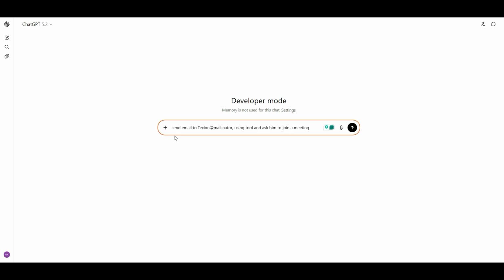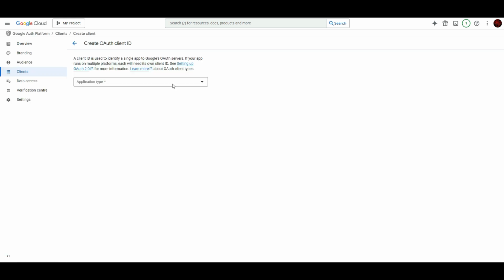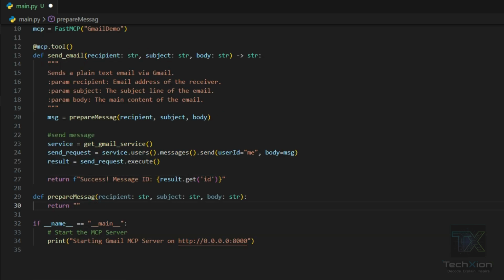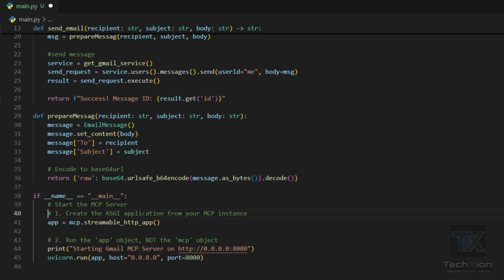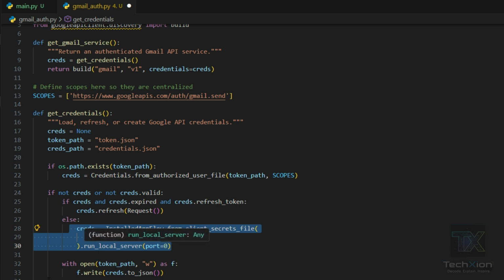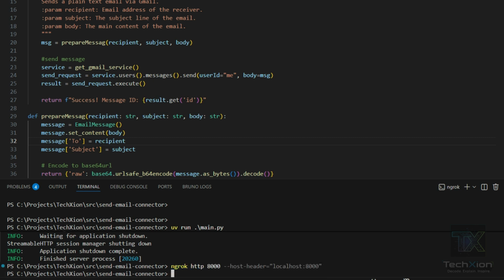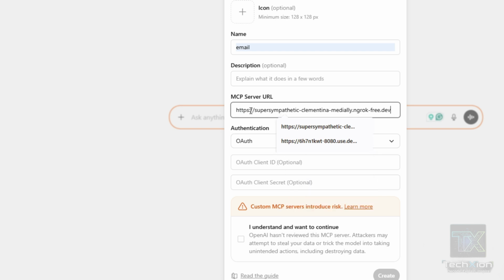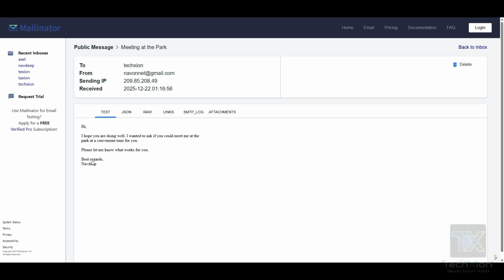Stop Copy-Pasting! Connect ChatGPT to Gmail using MCP & Python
Turn ChatGPT into a functional AI Agent! In this video, we use Python and the Model Context Protocol (MCP) to bridge the gap between LLM reasoning and the Gmail API.

About this Video: Stop using ChatGPT as just a chatbot and start using it as an operator. I’ll walk you through the end-to-end process of building a custom MCP server in Python that allows ChatGPT to authenticate with Google, draft emails, and send them directly from your account.

What you’ll learn:

✅ Setting up the Model Context Protocol (MCP) environment.
✅ Configuring the Gmail API via Google Cloud Console.
✅ Writing the Python logic for the MCP Server.
✅ Connecting the tool to ChatGPT for real-time execution.

🛠️ Tools & Tech Stack:
Language: Python 3.11+
Protocol: Model Context Protocol (MCP)
API: Google Workspace / Gmail API
Library: mcp (Python SDK)

Timestamp Chapters:
0:00 - Introduction
0:35 - What we've built
0:59 - Structure Explained
1:18 - Setting up Google Cloud & Gmail API
2:16 - Writing the Python MCP Server
6:37 - Run MCP and Configure NGROK
7:42 - Configuring the ChatGPT Desktop App
9:18 - Live Demo: Sending an Email via Chat